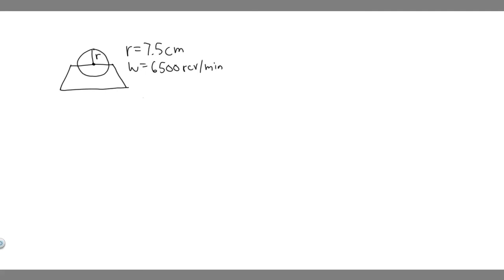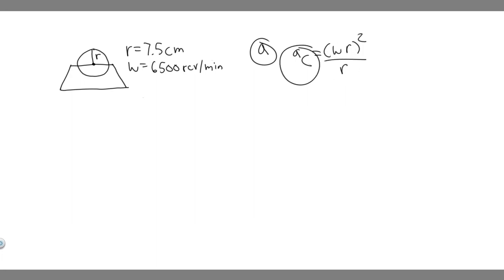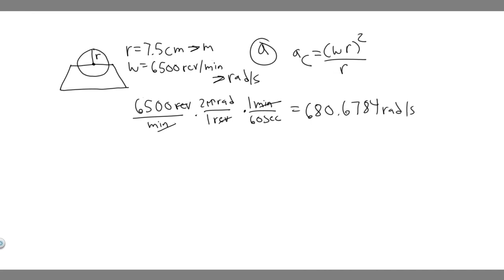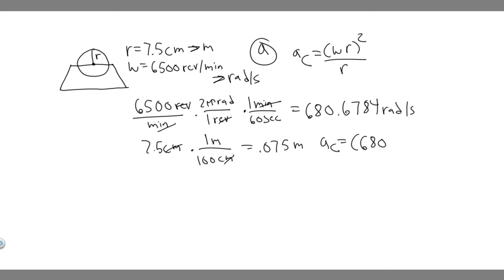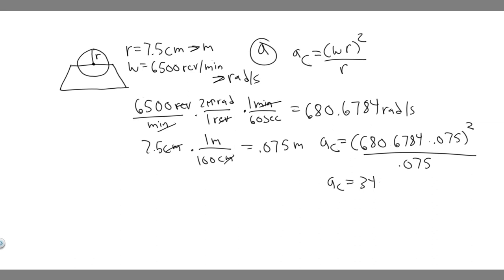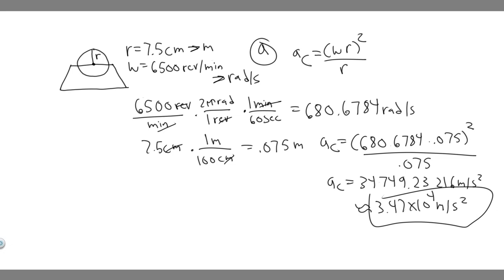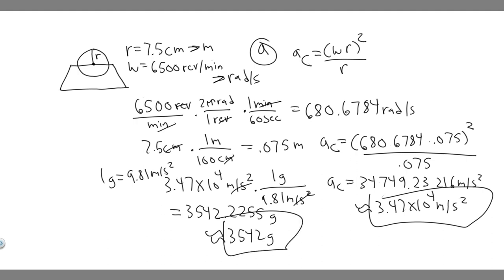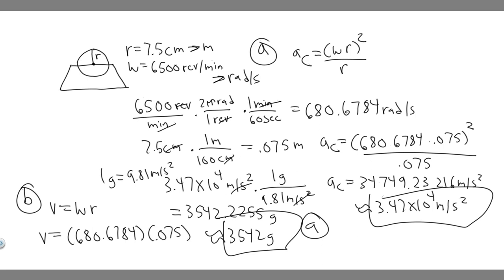An ordinary workshop grindstone has a radius of 7.50 cm and rotates at 6500 rev/min. (a) Calculate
An ordinary workshop grindstone has a radius of 7.50 cm
and rotates at 6500 rev/min.
(a) Calculate the magnitude of the centripetal acceleration at
its edge in meters per second squared and convert it to
multiples of g.
(b) What is the linear speed of a point on its edge?